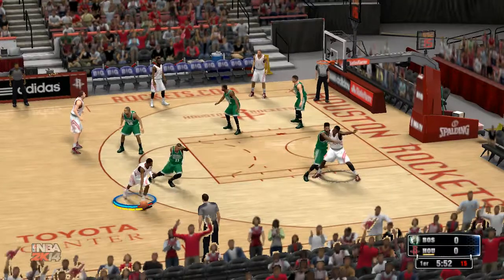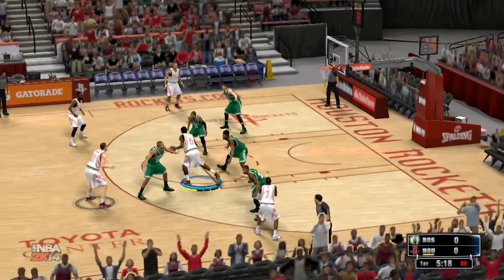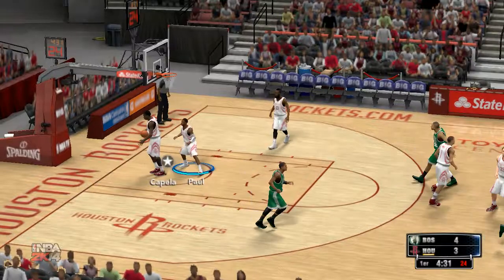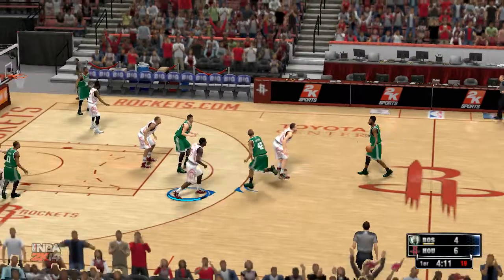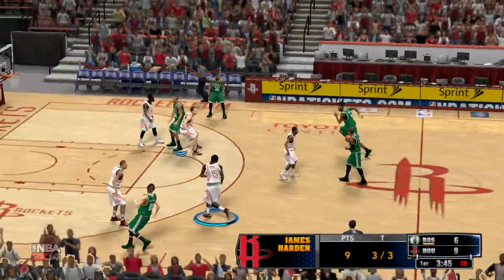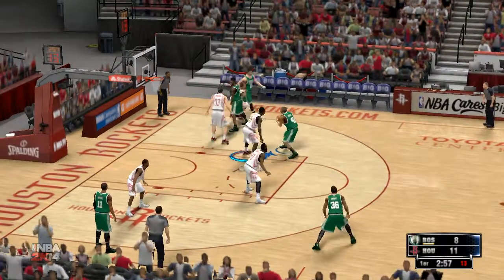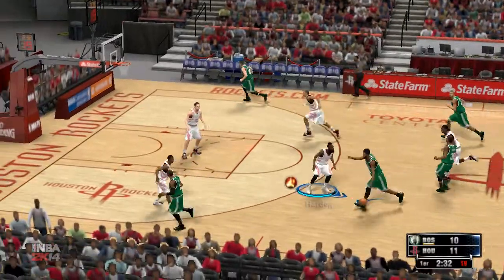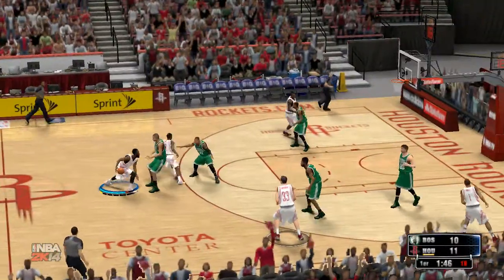Nba2k14 on Intel HD Graphics (128 mb) /Core-i3/ 4GB RAM [Mod 2k18]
Here is a gameplay for Nba 2k14 mod 2k18 on intel HD Graphics with 128 mb Vram.
My PC Config is very low and the game has some lag but it is Playable!